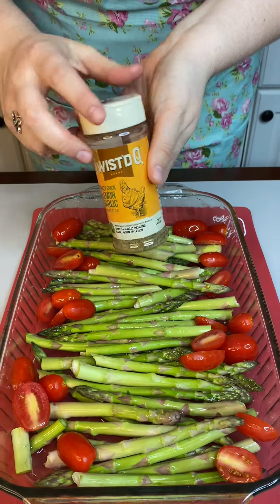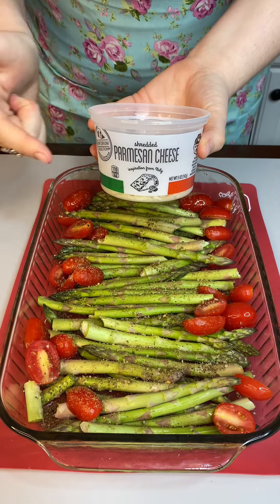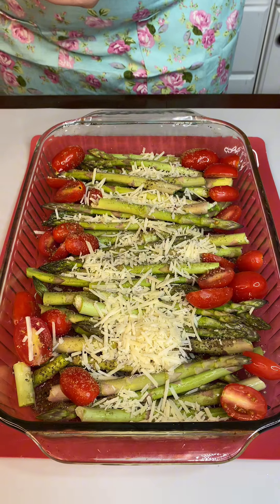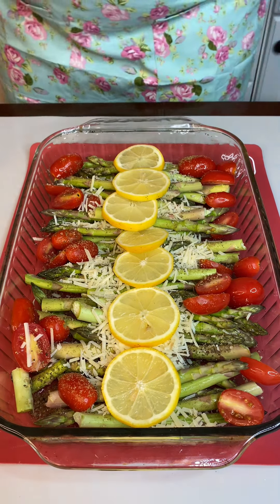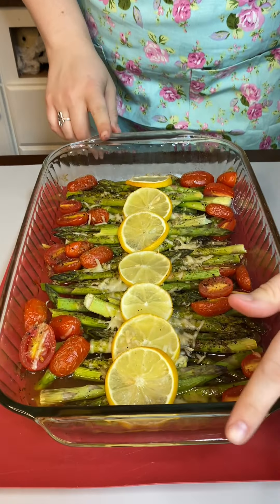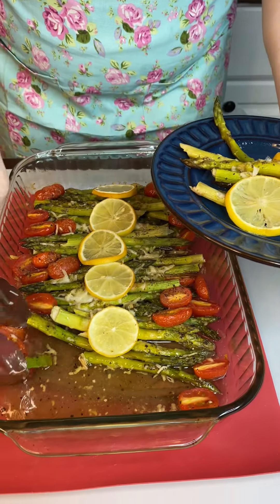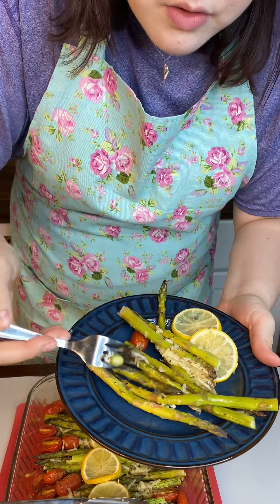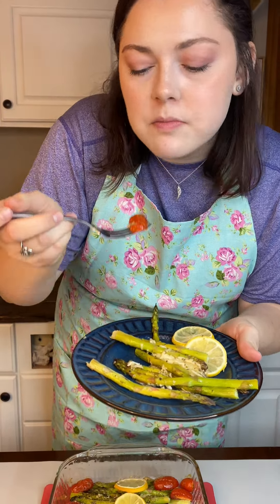Easy and healthy side dish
Abby shows you how to make a yummy side dish for every meal